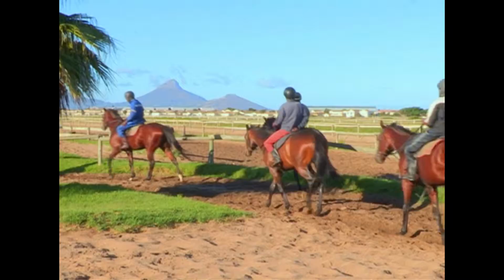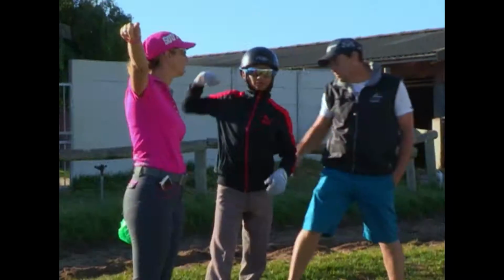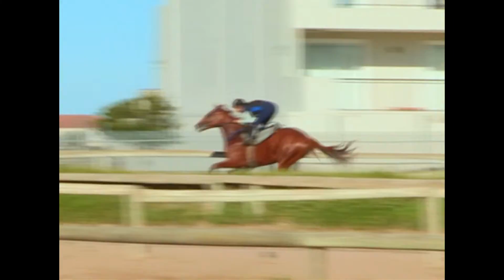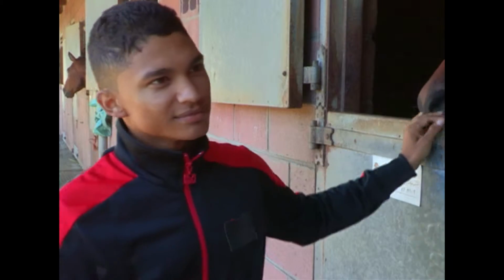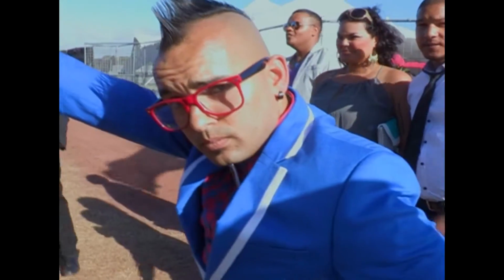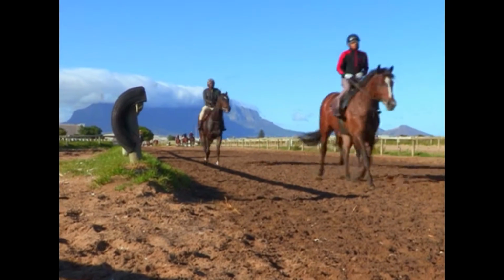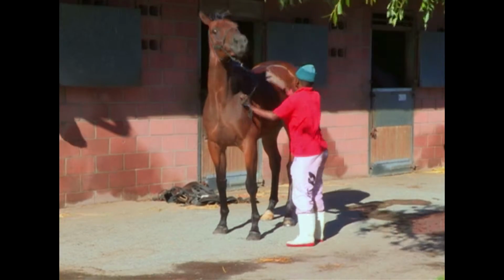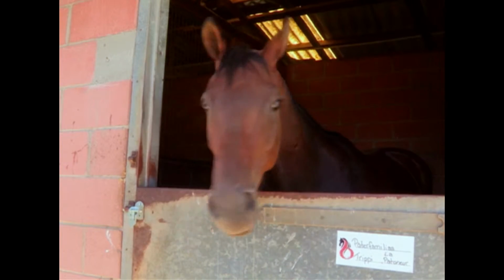Preparation Gallops for the 2016 Met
It is so easy to get caught up in the fashion, glitz and glam of the country’s premier horse races. Leigh-Anne caught up with some amazing individuals from the horse-racing world to discover what it’ll take to win the 2016 Met.